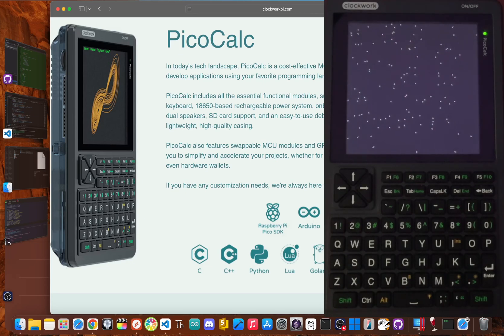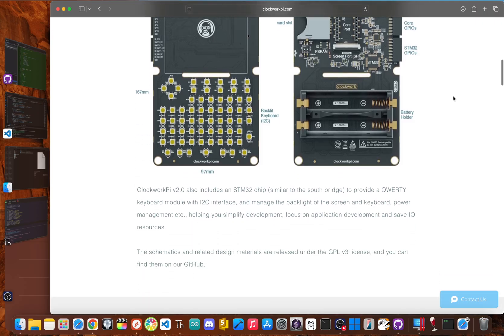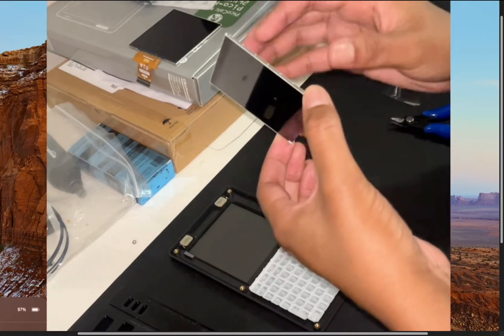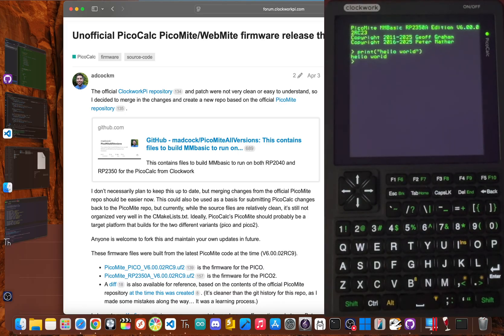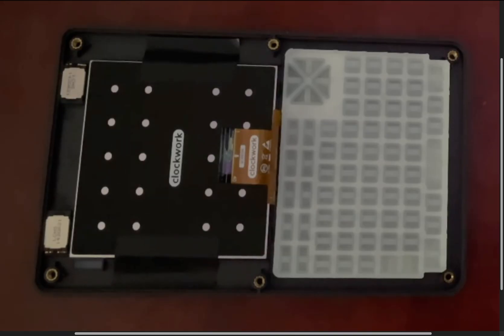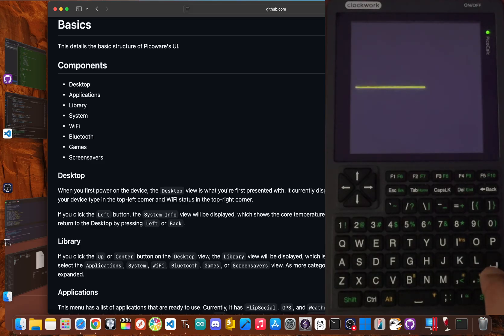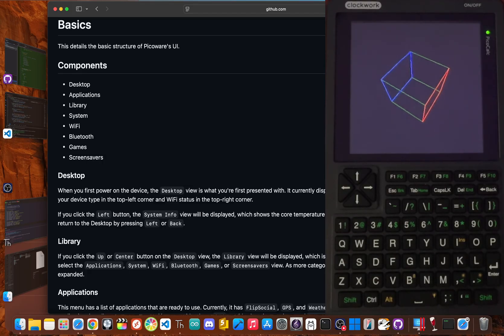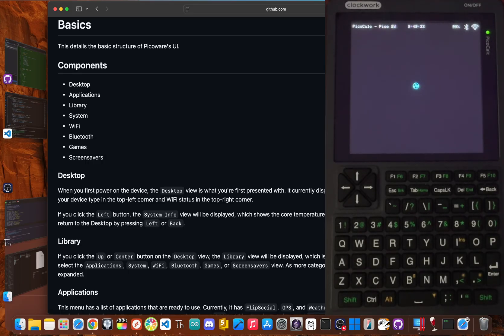PicoCalc October Review: Must-Know Insights!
Dive into the world of the PicoCalc, powered by a Raspberry Pi Pico, and discover its potential. Load custom firmware and explore the capabilities of this microcontroller, especially with the addition of Pico W for wireless functionality. The Flipper Zero community might find this project interesting too!!

Pico W
Pico 2W
PicoCalc
Pico Calc
Pico Calc Kit
PicoCalc Kit
PicoCalc Firmware